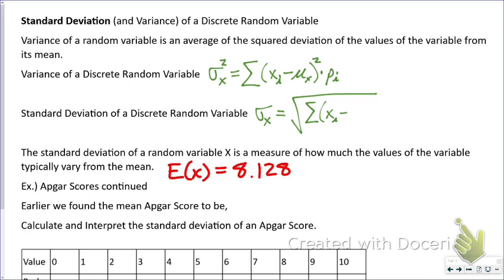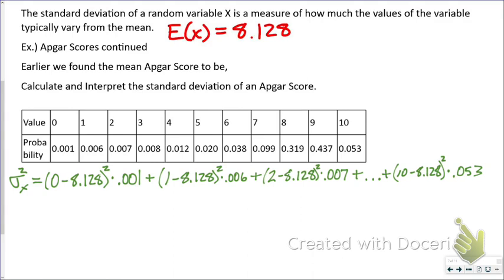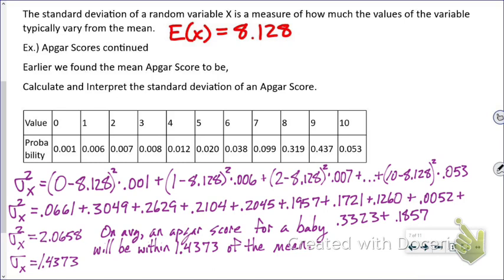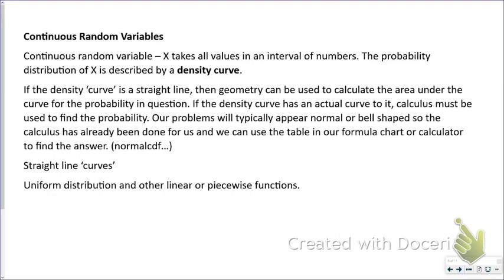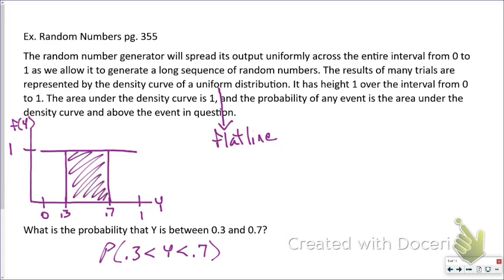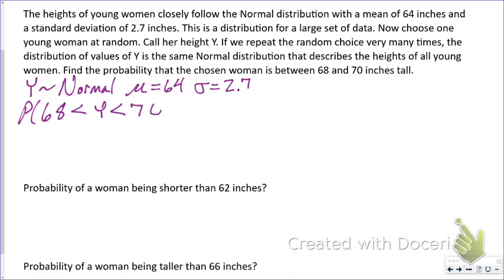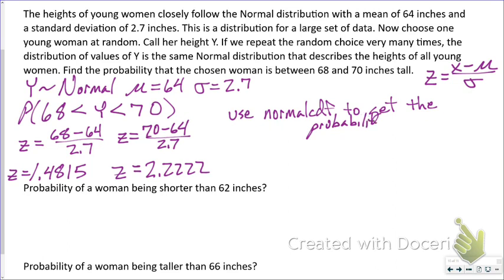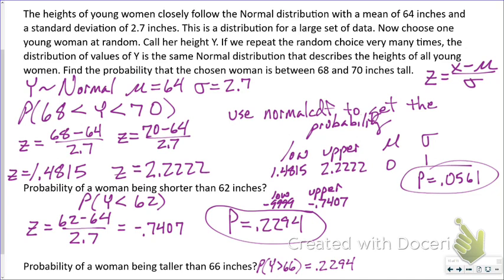1/12/23 6.1c standard deviation